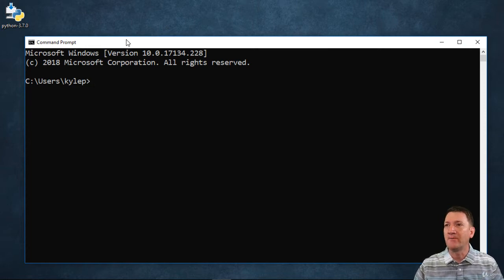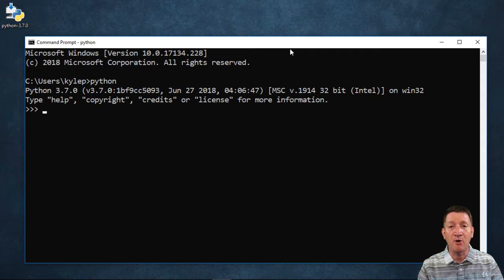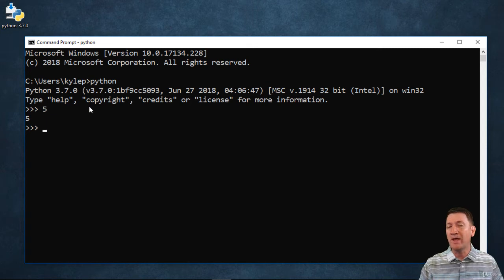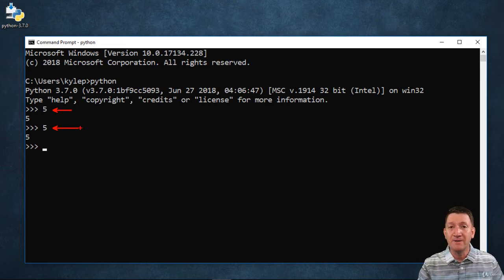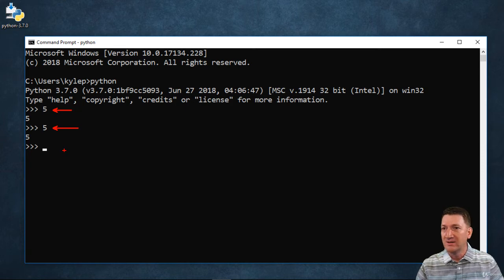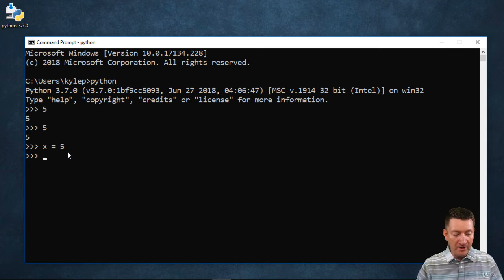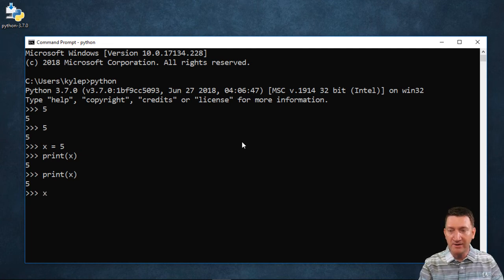python #08 Python Variables